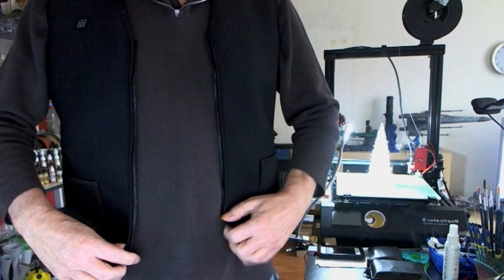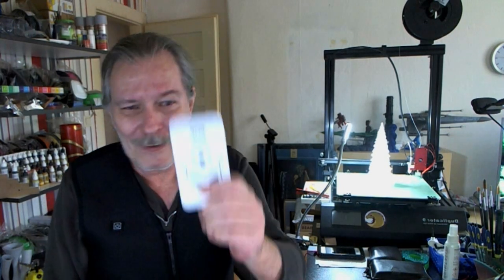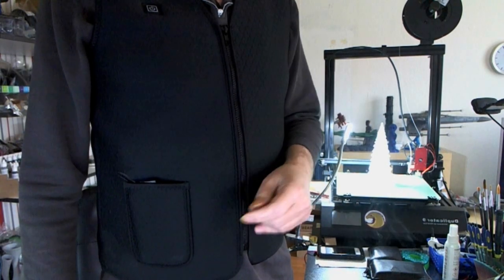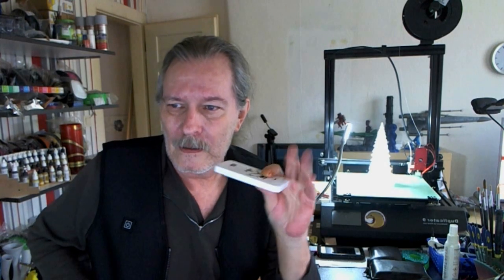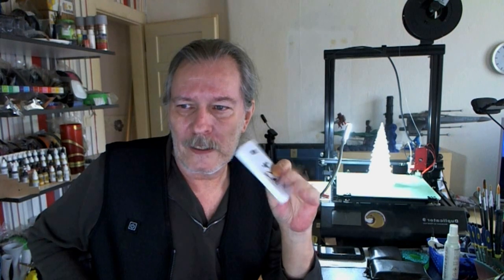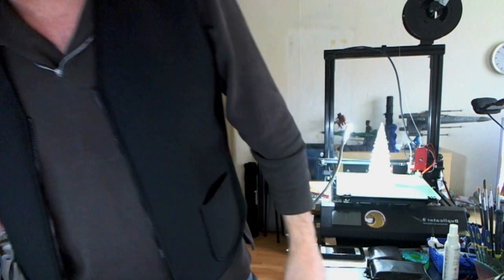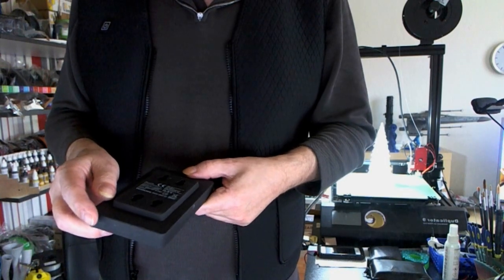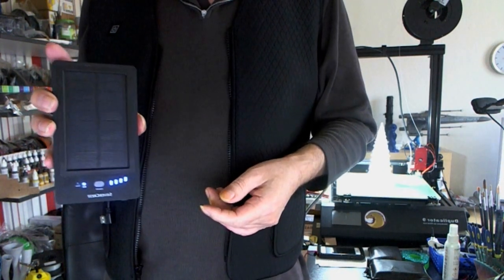Super Heating Vest from Banggod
Super Heating Vest   from Banggod   Works Nice and long
need one ?    here is a Link to it

I also love to do Printer Reviews . But any Company sending me a Printer or anything - all Import Tax and Costs must be paid from Sender ! I can not Pay those .

Get Extra $5 off when orders over $30 by using code: BE2JZQNAM72Bover30-5

Don Burkholder
The German 3D Printing Nerd
Eingang  Wittkampstiege
Am Bismarckplatz 4 b
48455 Bad Bentheim , Germany